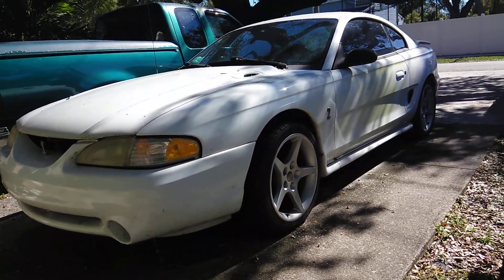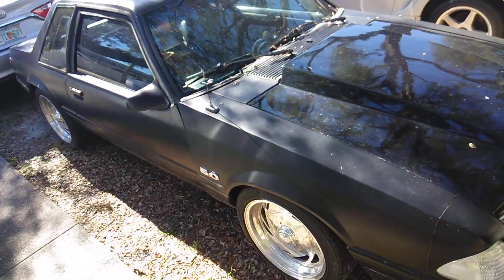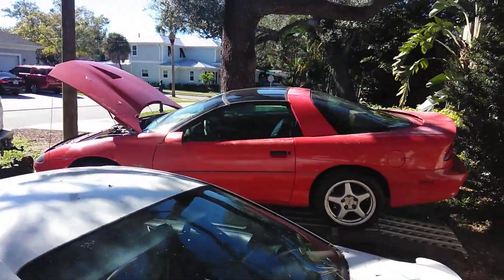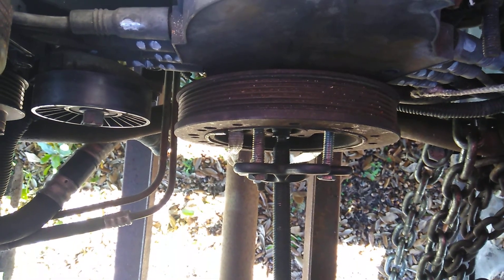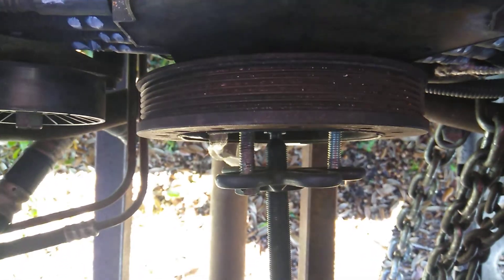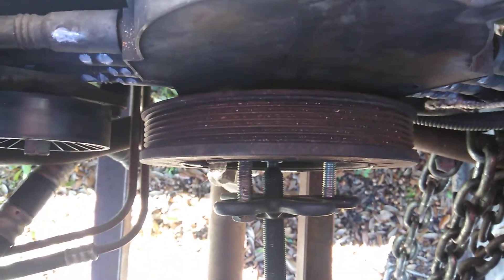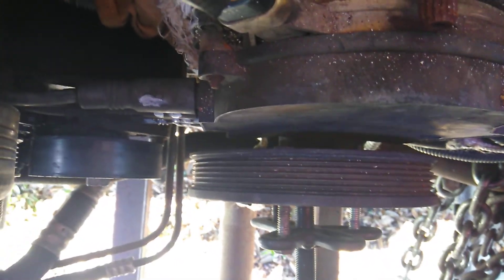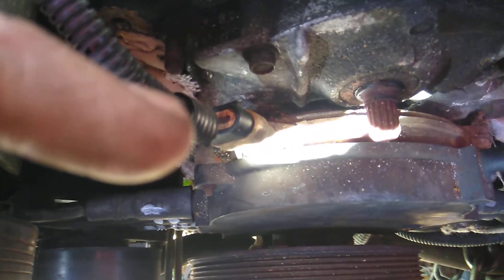Incorrect way Harmonic balancer removal lt1 Camaro SS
Incorrect way to remove balancer, I have a updated video to correctly remove balancer.
I have a video to make the special tool. This way pulls threads from crank. A big no no.
U need a threaded rod and washers. I have several videos. To make tool and install underdrive pulley. I had the car several days and didn't know. Figured I updated video.
*Two correct videos below, in my channel
Video 1
"How to make your own LT1 balancer install tool"
Video 2
"Correct way to install LT1 balancer"